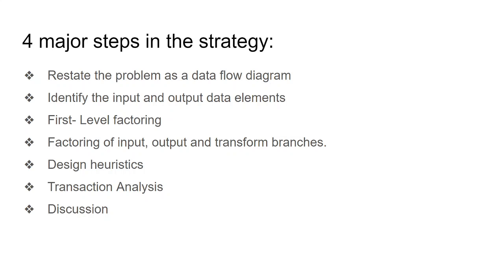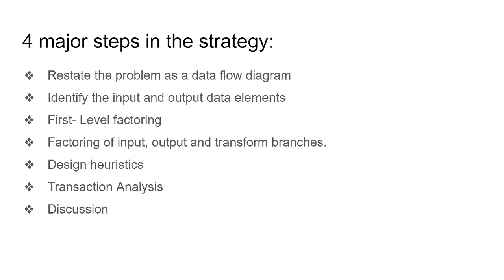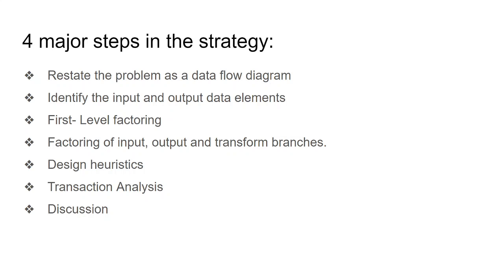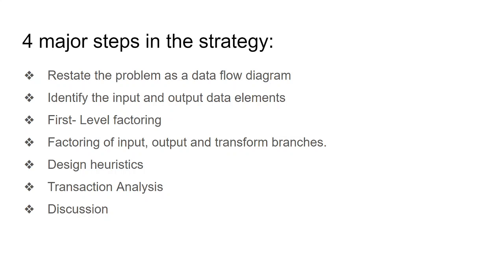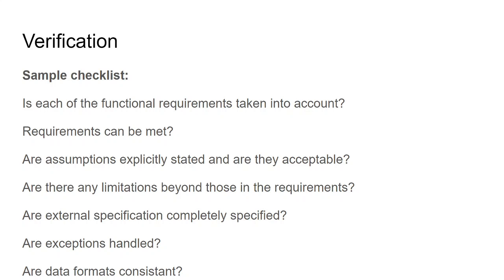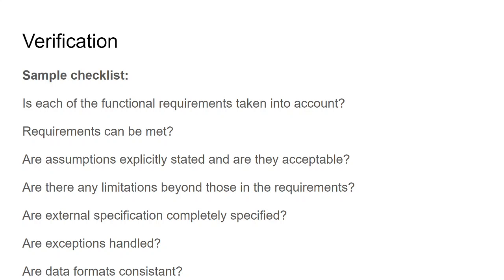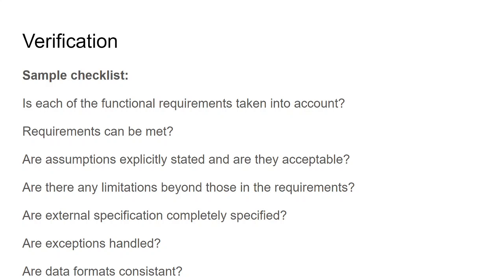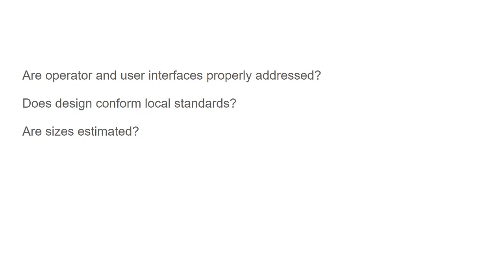V sem SE 2.1.3 SDM and Verification by Mrs. Harshitha K